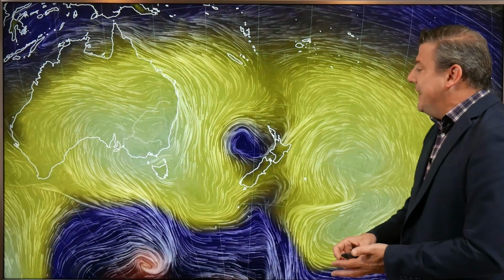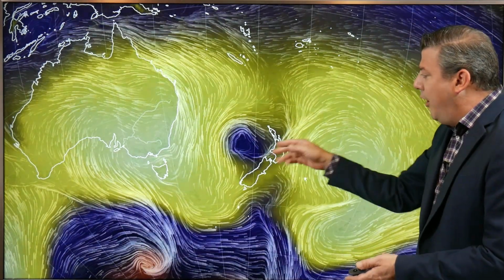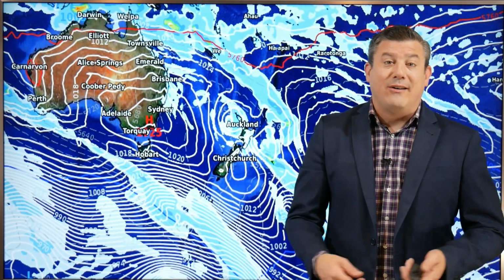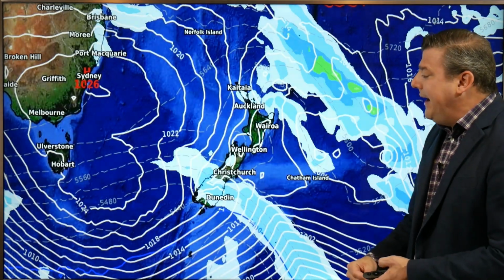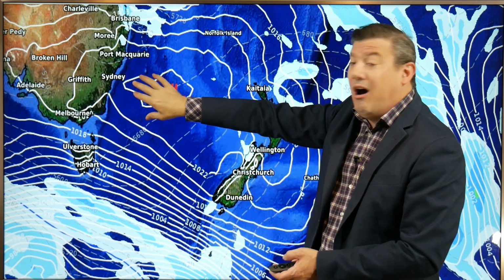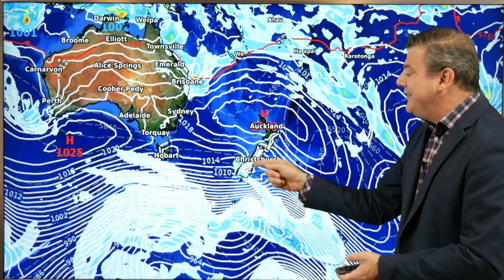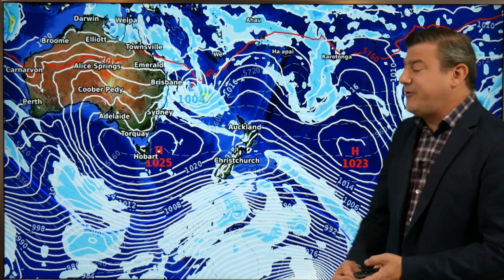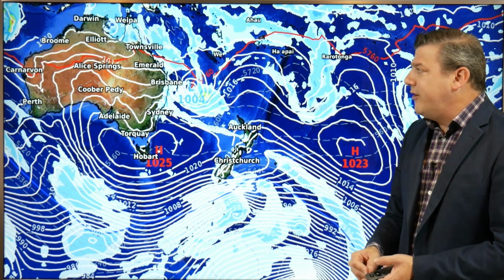Your NZ and Australia Easter Forecast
We take a big look at the forecast across New Zealand and Australia for the long Easter Weekend.

Showers will impact both nations but high pressure is the dominant feature in the days ahead.

Due to Easter this is our last weather video for the week - we’re back again next Tuesday! HOWEVER, our next ClimateWatch update (for the month of April) will be out on Thursday April 1.